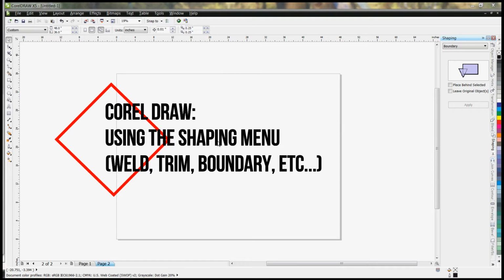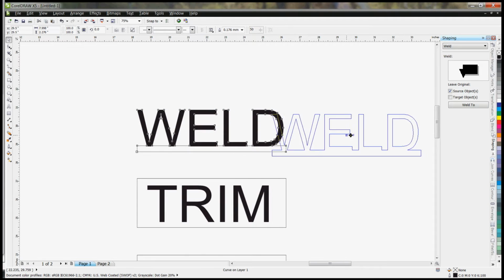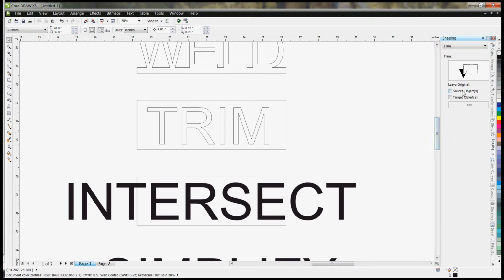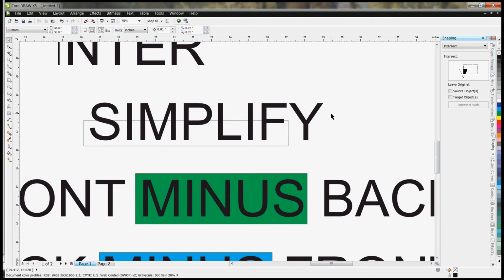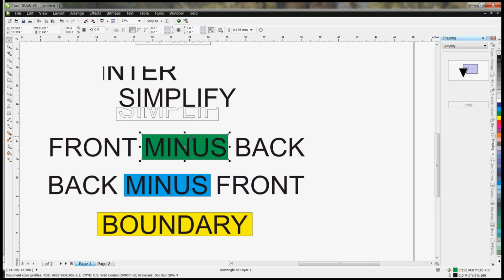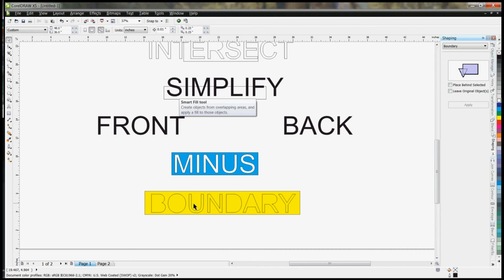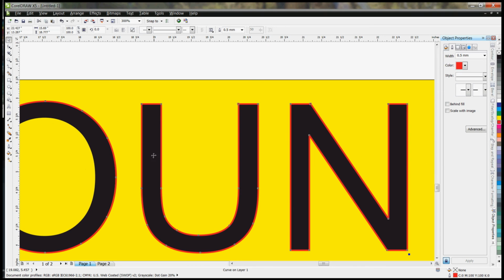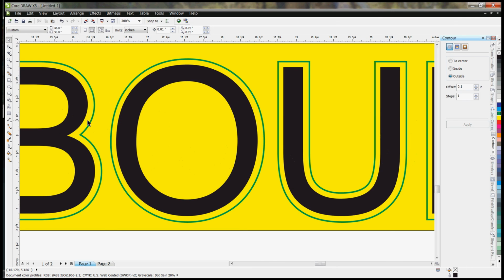COREL008: Shaping Menu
This tutorial goes thru a very useful Docker menu option in Corel Draw, the shaping menu.  The commands you can use out of this menu are Weld, Trim, Intersect, Simplify, Front Minus Back, Back Minus Front and Boundary.  I also covered a nice feature called "Contour" which can make life really quick and simple for certain things.